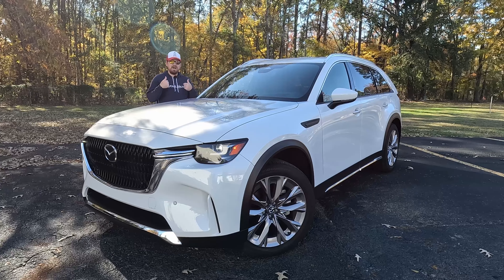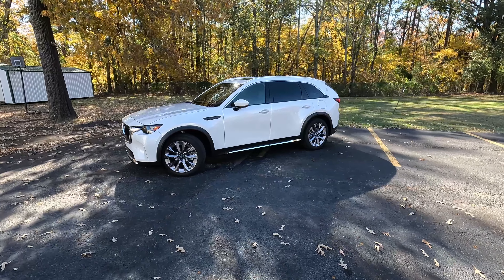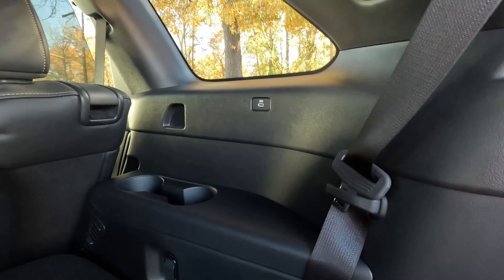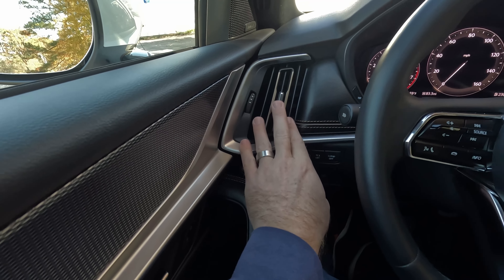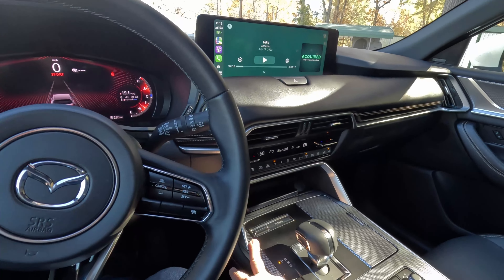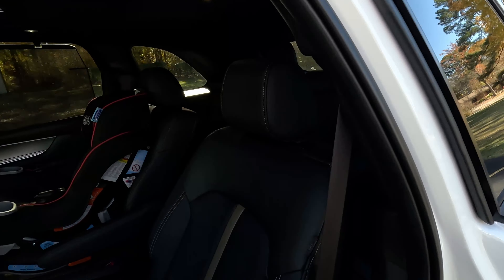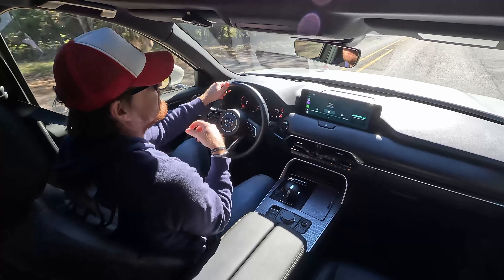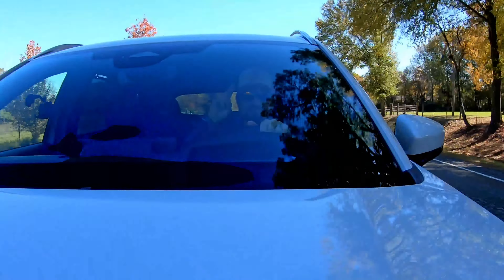2024 Mazda CX-90 Turbo Premium Plus | Better than a Toyota Grand Highlander?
2024 Mazda CX-90 Premium Plus Specs:
* 3.3L Mild Hybrid Turbo Inline 6-cylinder Engine
    * Premium or Regular fuel
* 280 Horsepower
* 332 lb-ft of Torque
    * 11 kW Electric Motor: 16.6 hp and 113 lb-ft of Torque
    * 0.33 kWh Lithium-ion Battery
* Skyactiv-Drive 8-speed Automatic Transmission
* RWD-biased All Wheel Drive
* Hill Descent Control
* Maximum Towing Capacity of 5,000 lbs.
* Double Wishbone Front Suspension
* Multilink Rear Suspension with Stabilizer Bar
* 21” 5 Split-spoke Wheels
* 275/45 R21 Toyo Open Country A50 Tires
* 4 Mi-Drive Modes
    * Sport
    * Normal
    * Off-Road
    * Towing
* Seating for 7
* 8-way Power Driver Seat with 2-position Memory
* 8-way Power Front Passenger Seat
* Heated 2nd Row Captain’s Chairs
* Nappa Leather Seating Surfaces
* Tri-zone Automatic Climate Control
* 2nd Row Manually-retractable Window Sunshades
* 12.3-inch Digital Gauge Cluster
* 12.3-inch Infotainment System with Wireless Apple CarPlay® and Android Auto
* Qi Wireless Phone Charger
* 12 Speaker Bose® Centerpoint® Surround Sound System with AudioPilot®
* 14.9 Cubic Feet of Space Behind the Third Row
* 40 Cubic Feet of Space Behind the Second Row
* 74.2 Cubic Feet of Space Behind the First Row
* Starting MSRP: $52,950 (Turbo Premium Plus)